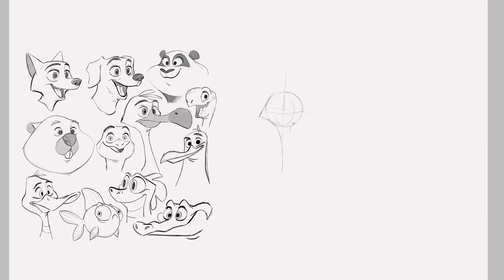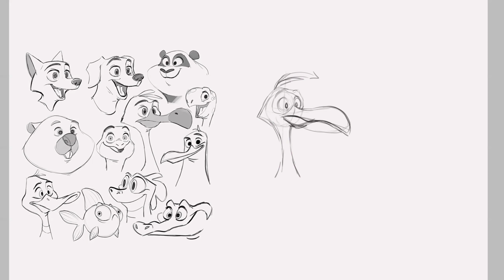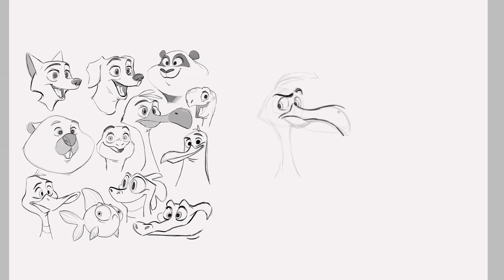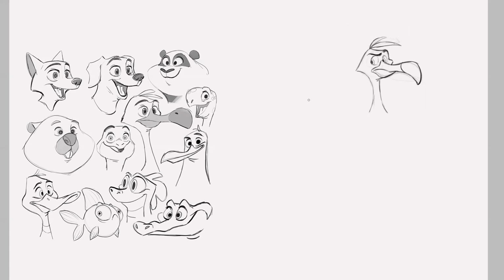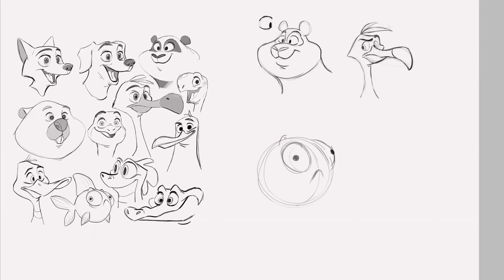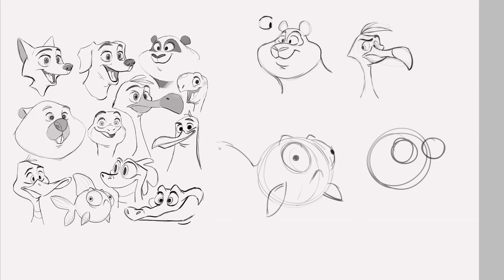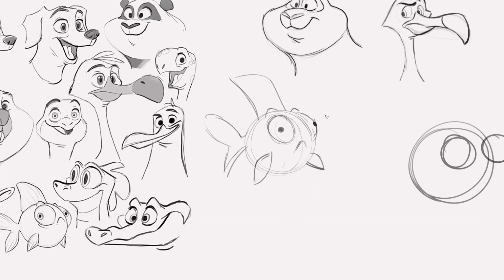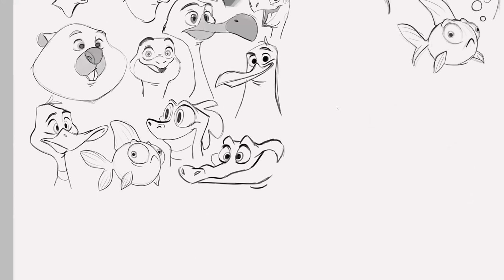Drawing animal heads in animation style